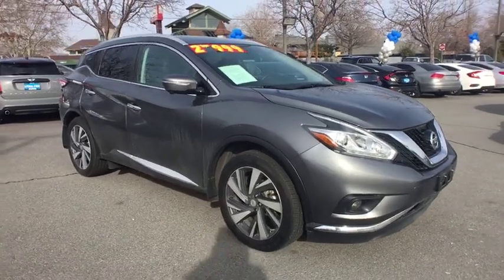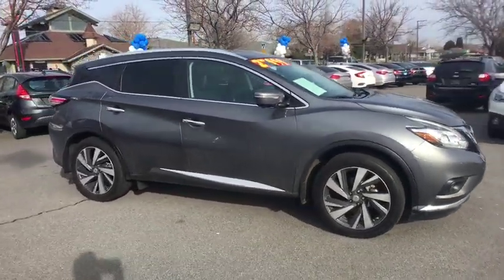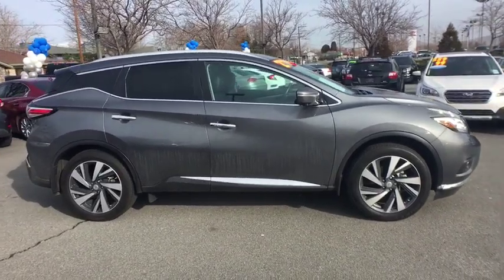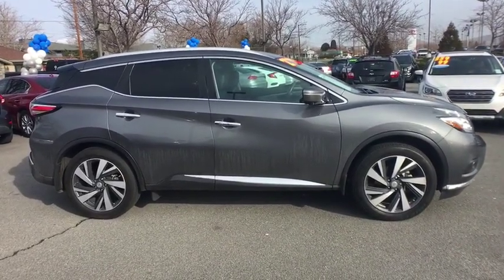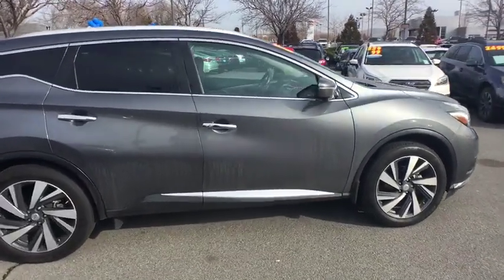2015 Nissan Murano Northern Nevada, Reno, Lake Tahoe, Carson City, Roseville, NV FN266804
Used 2015 Nissan Murano available at Lithia Subaru of Reno in Northern Nevada. Servicing the Reno, Lake Tahoe, Carson City, and Roseville, NV area.
2015 Nissan Murano FWD 4dr Platinum - Stock#: FN266804 - VIN#: 5N1AZ2MG2FN266804

CARFAX 1-Owner LOW MILES - 18052! PRICED TO MOVE $1200 below Kelley Blue Book! FUEL EFFICIENT 28 MPG Hwy/21 MPG City! Heated/Cooled Leather Seats Navigation Moonroof Back-Up Camera Premium Sound System Satellite Radio READ MORE! KEY FEATURES INCLUDE: Leather Seats Navigation Power Liftgate Heated Driver Seat Heated Rear Seat Cooled Driver Seat Back-Up Camera Premium Sound System Satellite Radio iPod/MP3 Input Bluetooth Aluminum Wheels Remote Engine Start Dual Zone A/C Blind Spot Monitor Rear Spoiler MP3 Player Keyless Entry Privacy Glass Remote Trunk Release. OPTION PACKAGES: PLATINUM TECHNOLOGY PACKAGE Intelligent Cruise Control (ICC) Power Panoramic Moonroof Predictive Forward Collision Warning (PFCW) Forward Emergency Braking (FEB). Nissan Platinum with GUN METALLIC exterior and Black interior features a V6 Cylinder Engine with 260 HP at 6000 RPM*. EXPERTS REPORT: Edmunds.coms review says Spacious and upscale interior; comfortable seats; nice balance of power and fuel economy; pleasant ride.. Great Gas Mileage: 28 MPG Hwy. EXCELLENT VALUE: This Murano is priced $1200 below Kelley Blue Book. PURCHASE WITH CONFIDENCE: CARFAX 1-Owner WHY BUY FROM US: At Lithia Reno Subaru youll get a great vehicle at a great price with the experience and dedication of our team behind you throughout the purchasing process and the duration of your ownership of your Subaru automobile. Our service to you does not end at the sale. Call us anytime with questions. Our entire team at Lithia Reno Subaru is here to help. If youre looking to purchase from a dealership dedicated to its customers come by Lithia Reno Subaru and experience our service for yourself! Price does not include $449 Dealer doc fee taxes and license fees. Price contains all applicable dealer incentives and non-limited factory rebates. You may qualify for additional rebates; see dealer for details.